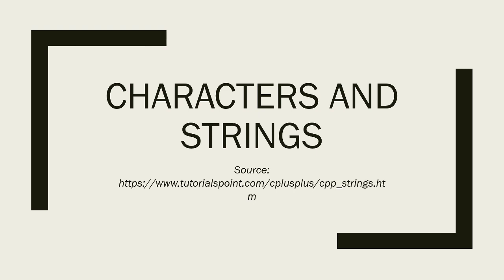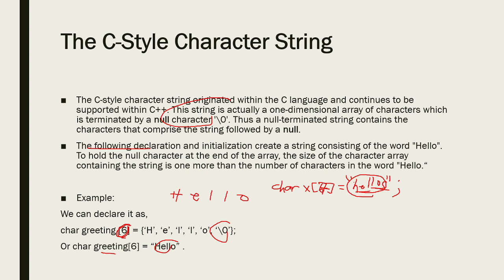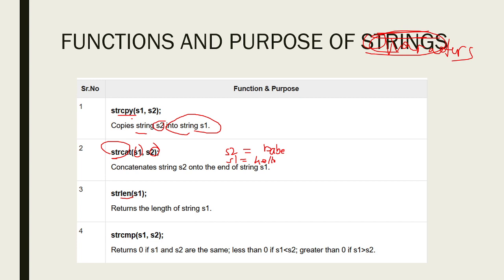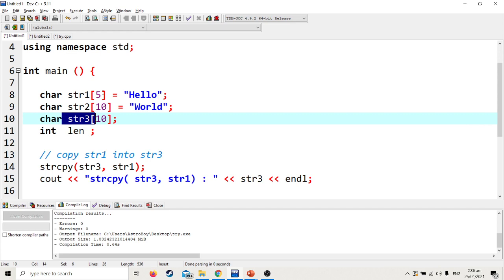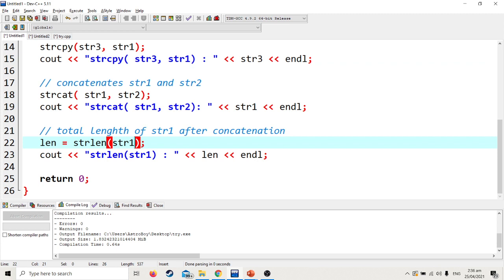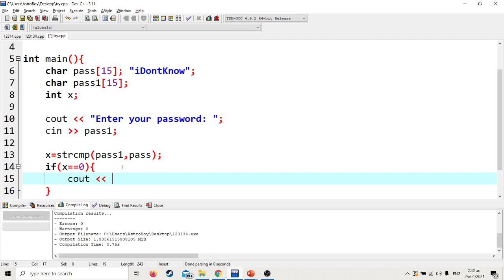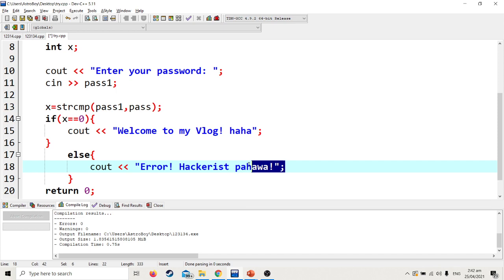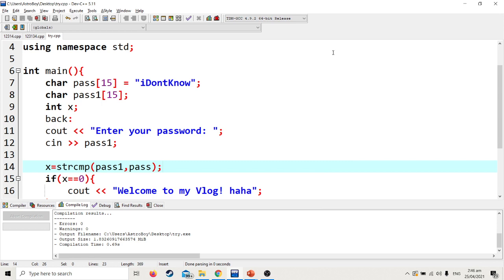Characters and Strings C++